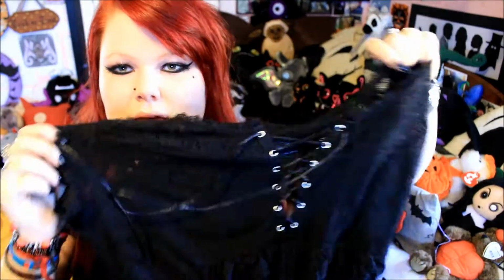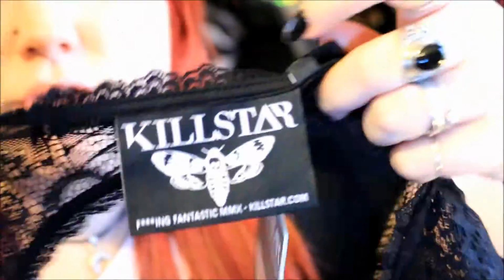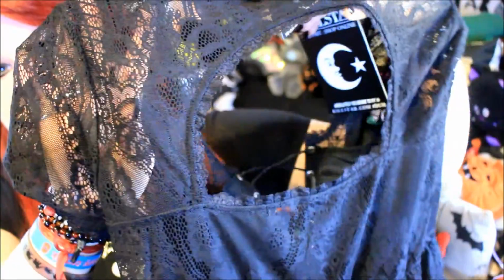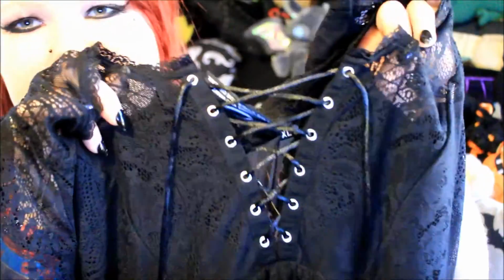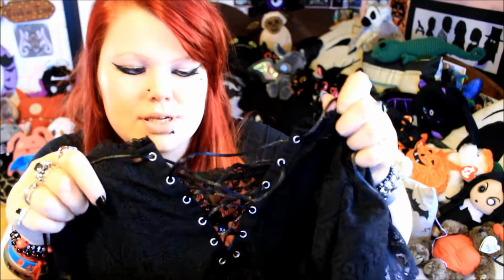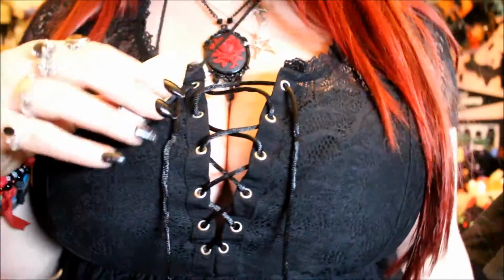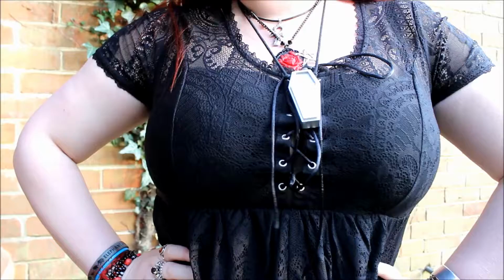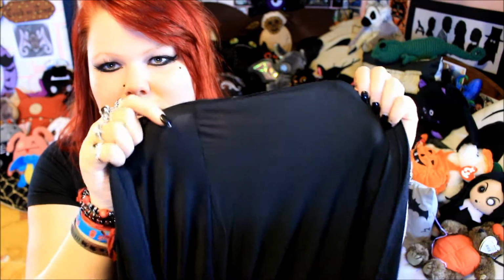KILLSTAR BELLA MORTE LOST BABYDOLL DRESS - Review and Try-On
In this video I review and try-on one of Killstar 's new dresses of March 2017. This dress has a super witchy vibe, and is covered in a beautiful lace detail with a corseted front. I am very pleased with the quality of it, and really wanted to share it with you as I am aware in the past I have made some more disappointing reviews! I would highly recommend this dress and I have worn it loads since filming! The lace is soft and the lining is very thick!

Where can you find it?

My DEPOP store:
Thehauntedbat

Thehauntedbat